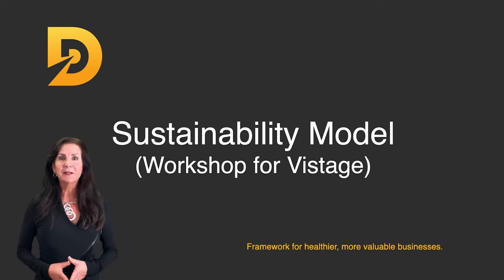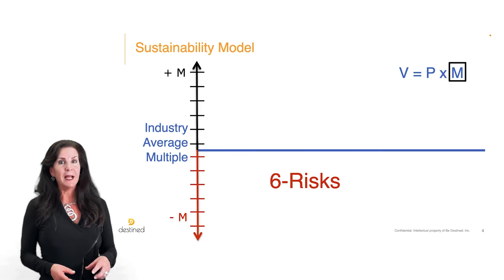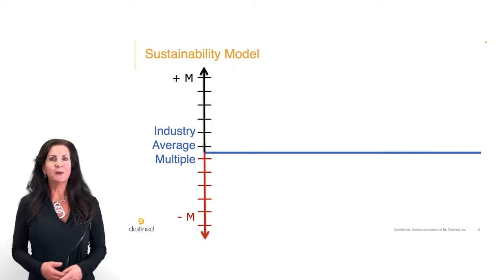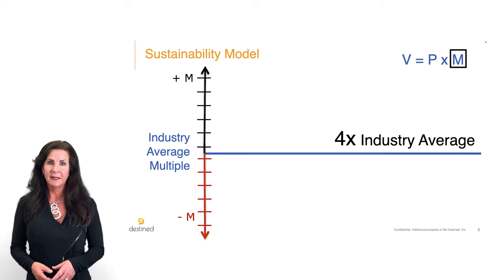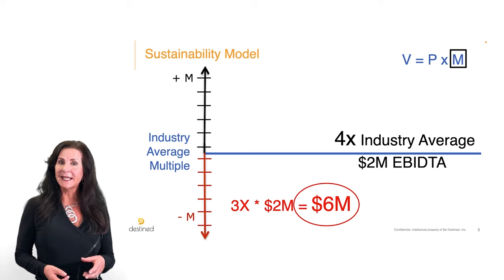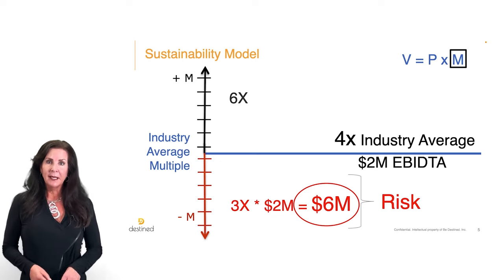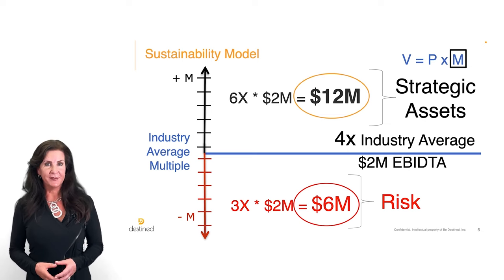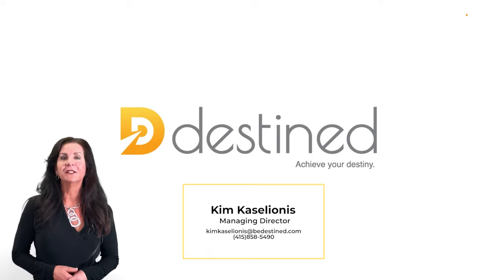How to Create Interactive Video Slide Presentations via Greenscreen Background • BHMC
Welcome to Brick House Media - Custom Multimedia Marketing for Thought Leaders, media strategy and video production.

In this video see how easy it can be to create an interactive presentation with video and your powerpoint slides. Here are the steps to create them:
1. Create your Powerpoint PPT , Google Presentation or Keynote slide
2. Write you presentation script and practice it live and standing up
3. Record your presentation video on a green or blue screen using your hands to areas on the slides
4. Upload the video recording and the slides (as images) for editing.
5. Have professional editors complete the project with timing and titles.